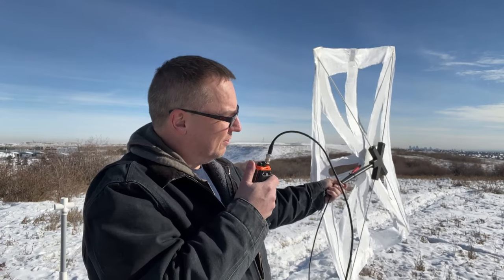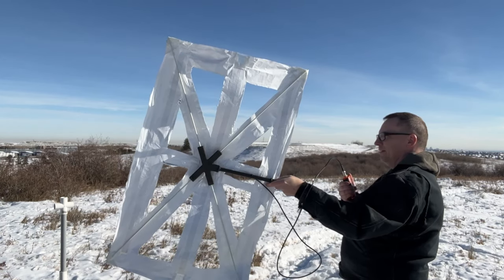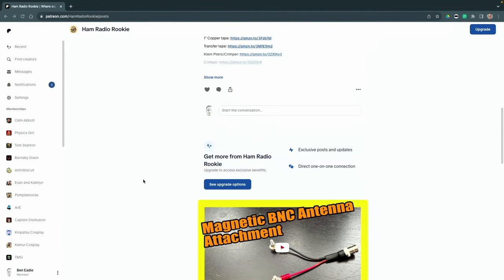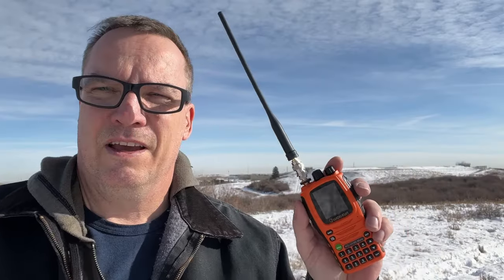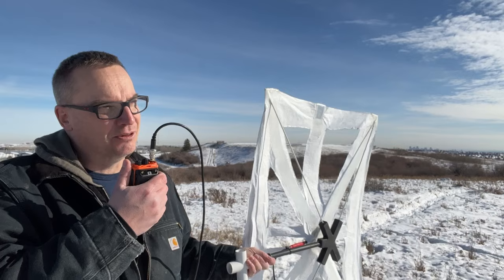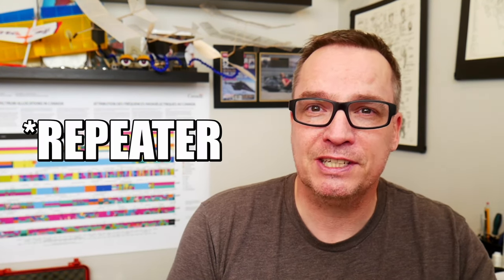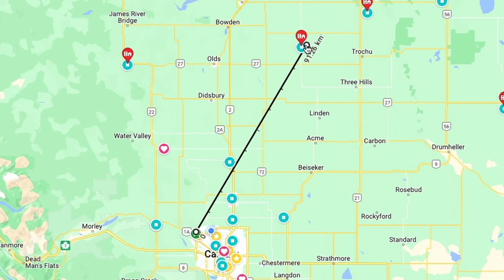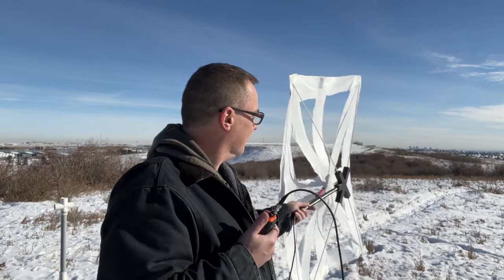Tape Measure Yagi-Uda Antenna 2m/70cm DIY: A inexpensive easy alternative to the usual build.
Discover the ultimate ultra-portable 2M Yagi antenna designed for SOTA and versatile field use. In this episode I unveil my innovative DIY antenna build using simple materials like foil tape and a tarp, all that can fit perfectly in a cargo pocket. Despite its lightweight and compact design, this Yagi amazed me by reaching up to possibly 150 kilometers during field tests around Calgary. Join me as I share the step-by-step build process, 3D printing files, and real-time testing results with local repeaters and beyond. Whether you're a ham radio enthusiast or an outdoor adventurer, this pocket-sized Yagi is a game-changer for on-the-go communications. For more details, 3D print files, and links to the materials used, check below. 73, this is VE6SFX, clear and signing off. HamRadio DIYAntenna UltraPortableYagi VE6CRFX SOTA"

Supplies
1” Copper Foil tape
1/4” Copper Foil tape
Fiberglass Tape
Fiberglass rods
HT I recommend

3d Printer I recommend
Filament used in this

John Portunes book on slot antennas